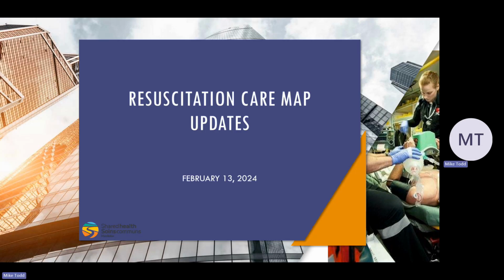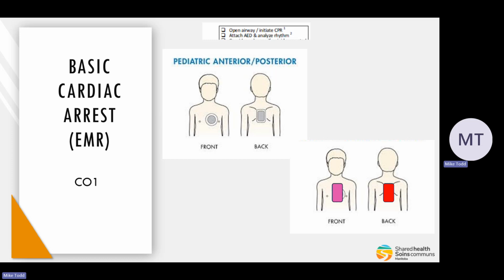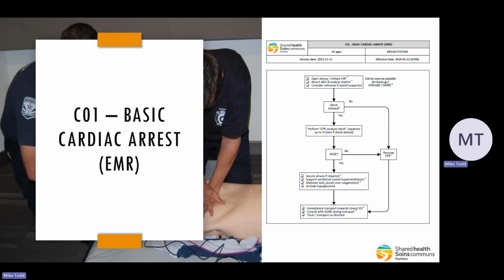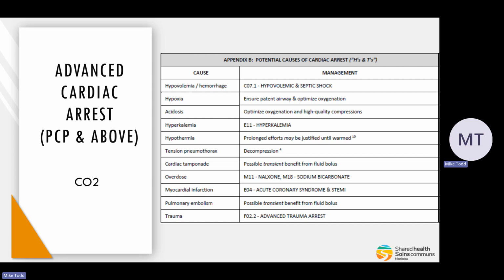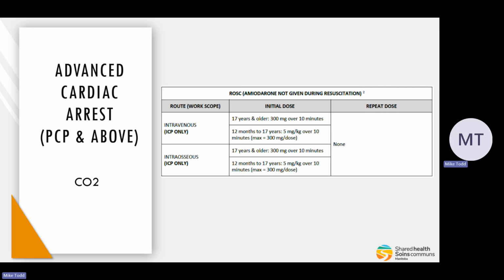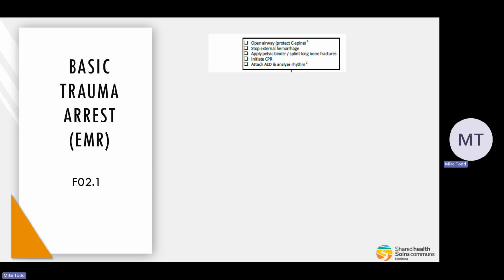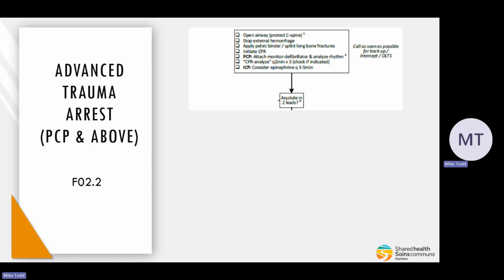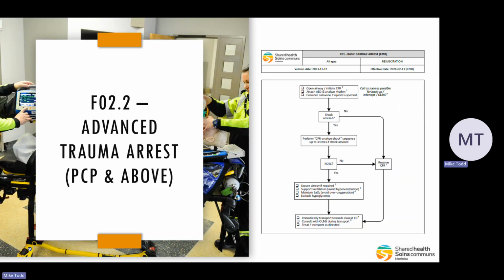Resuscitation updates Feb 2024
Review of the new Cardiac Arrest and Trauma arrest care maps to be published to the Shared Health website on February 13th, 2024